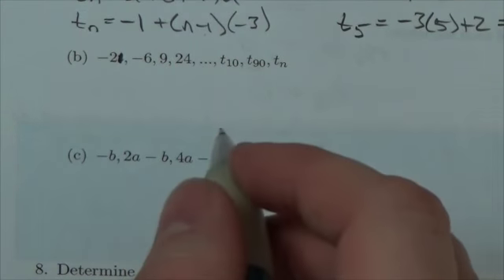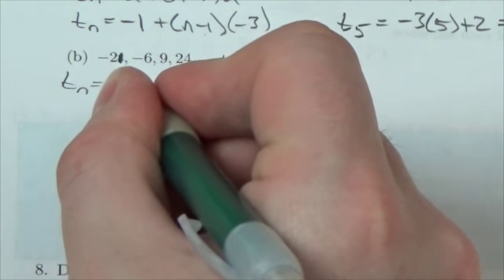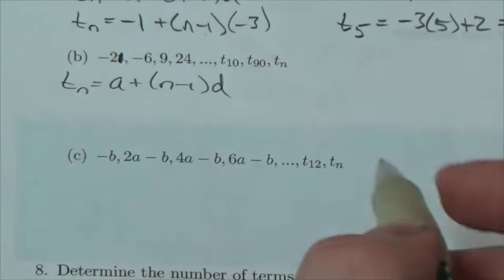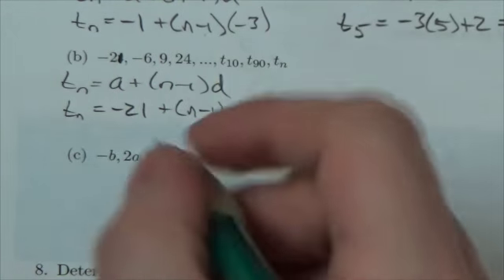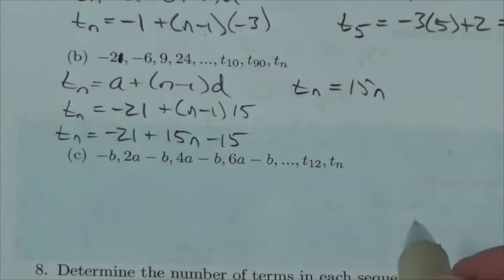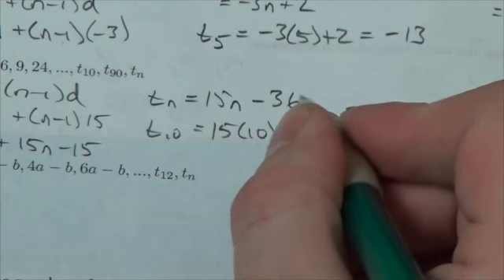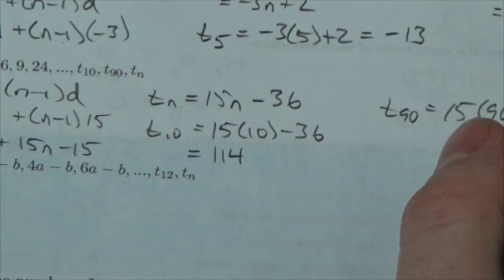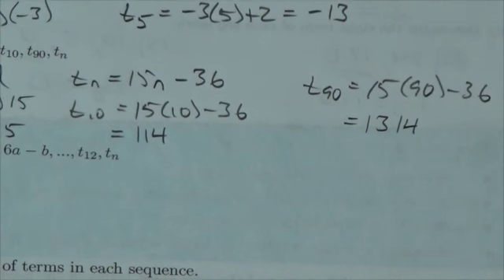Math 20-1 Sequences Review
This is about finding the general term of an arithmetic sequence.